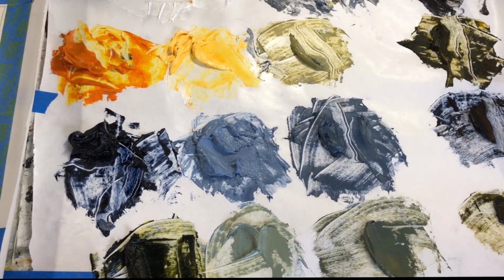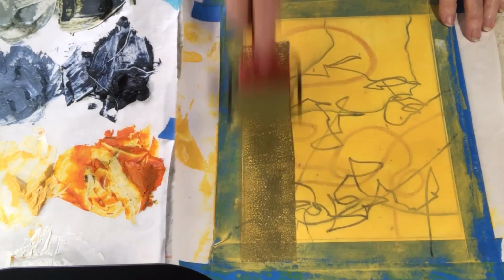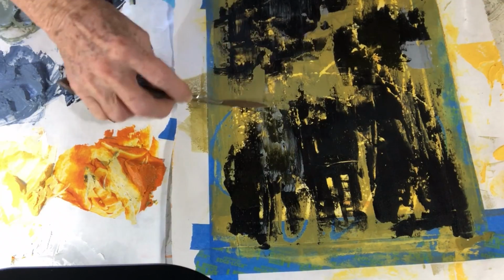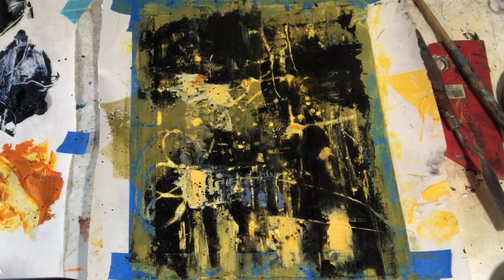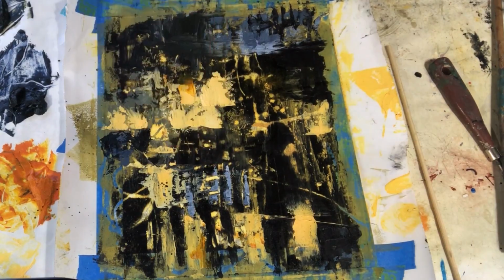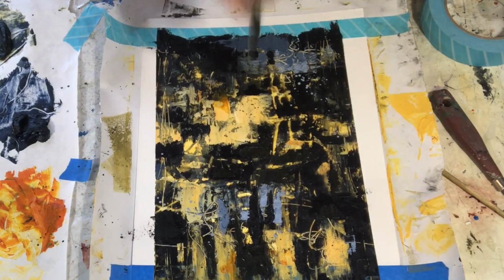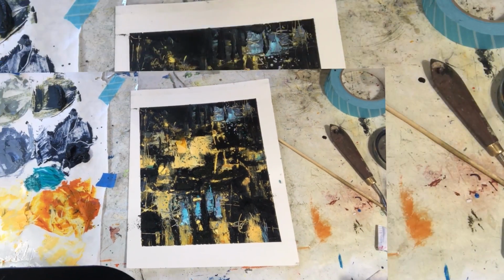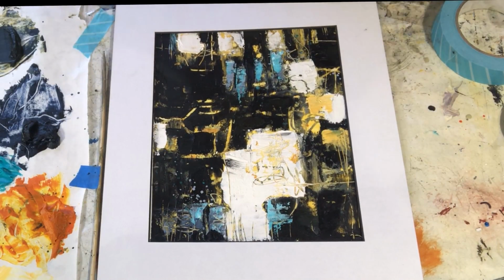#36 A 45 Minute Abstract Cold Wax On Paper. Linda Benton McCloskey 4/1/2019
Using a palette knife and brayer, created a quick cold wax and oil abstract painting. Tutorial.